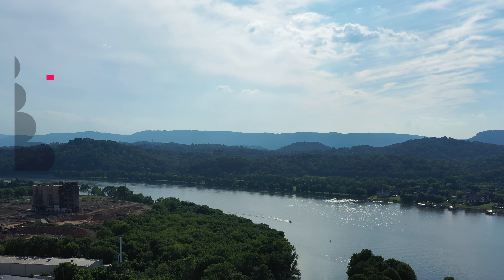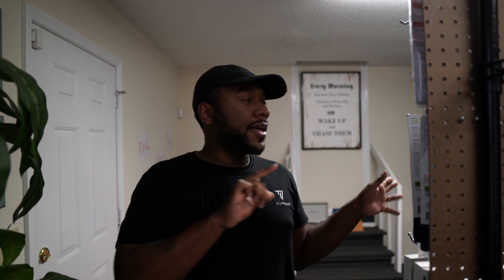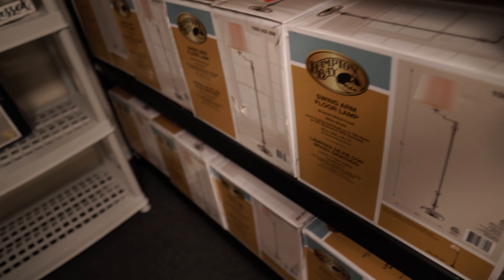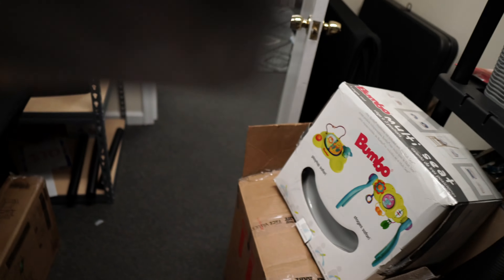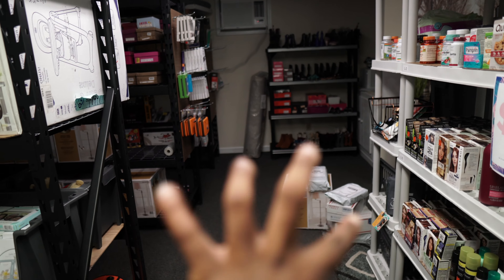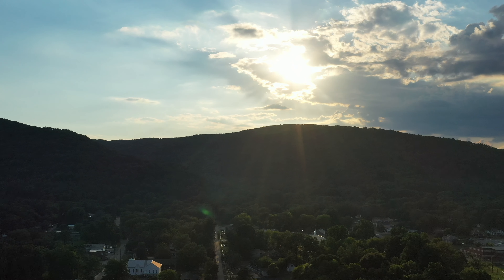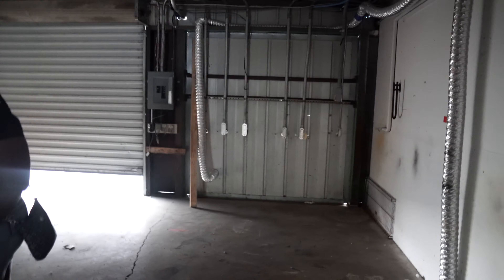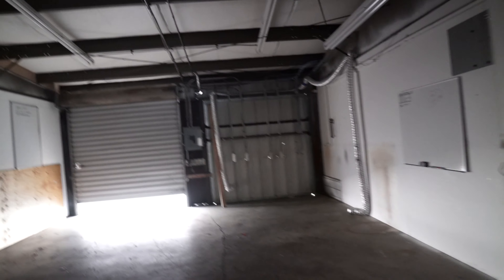Expanding Our Operations!! | Also What We Sold On Independence Day Ep. Nine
Today we are looking at potential new warehouses or office spaces to expand our business! We haven't settled on a place but we are definitely looking for somewhere new since we are bursting at the seams!

| Shipping Essentials |
1. 600lb Scale
2. Dymo LabelWriter XL
3. Polybags
4. Tape Measure
5. Shipping Tape
6. Bubble Wrap

| TJ's Book |

6k Camera - Black Magic Pocket Cinema Camera 6k
4k Camera – Sony A6400
4K Full Frame Camera - Sony A7RIII